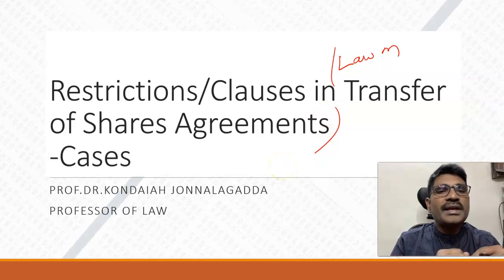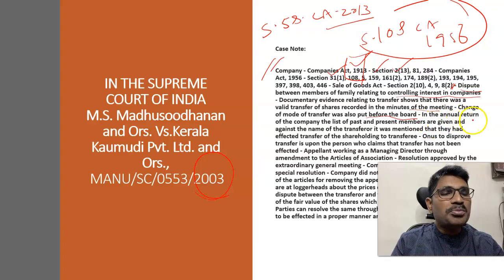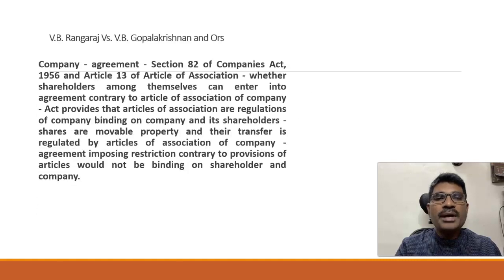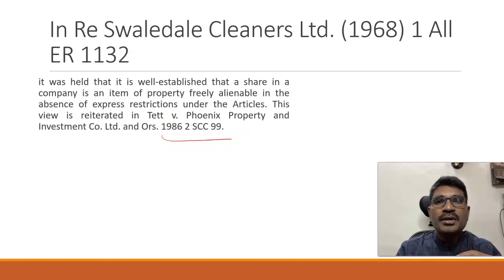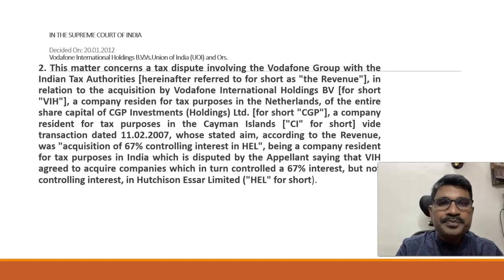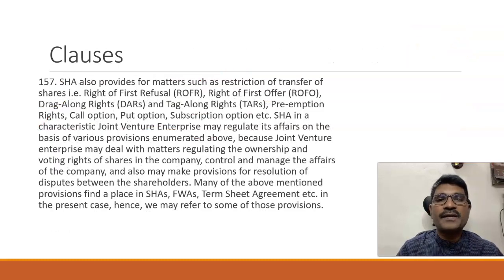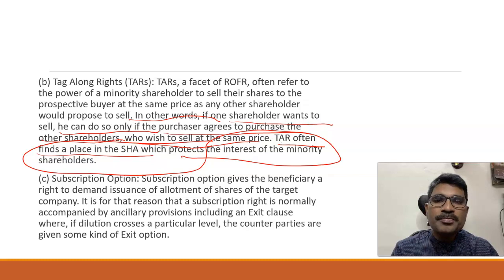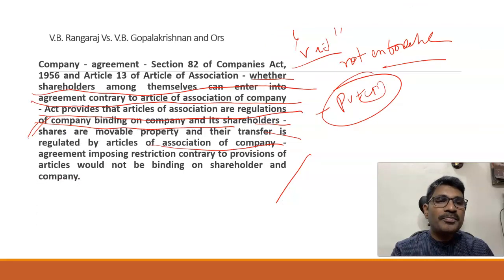Restrictions|Clauses in Share Transfer Agreements|Lecture10|Cases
UGC LAW
This video deals about the drafting and importance of share transfer agreements. And also law relating to Share transfer clauses made by holder and owner of shares. Conflict laws of share transfer agreement between Articles of Association and share holding agreements.

Share Transfer Clauses
Company Law